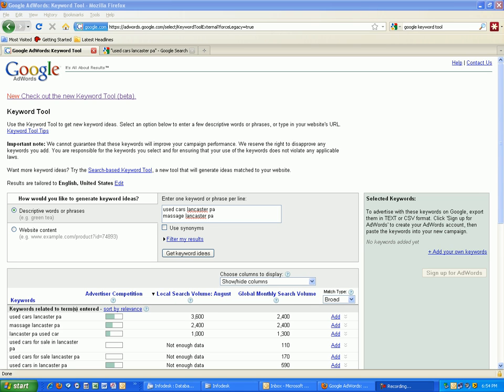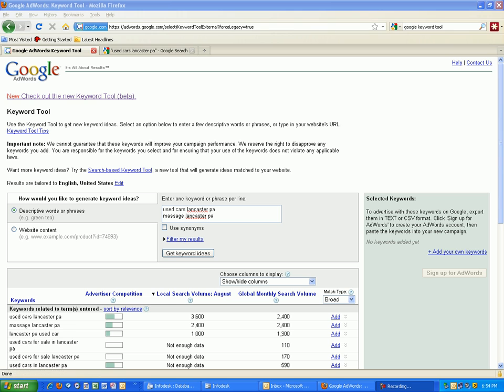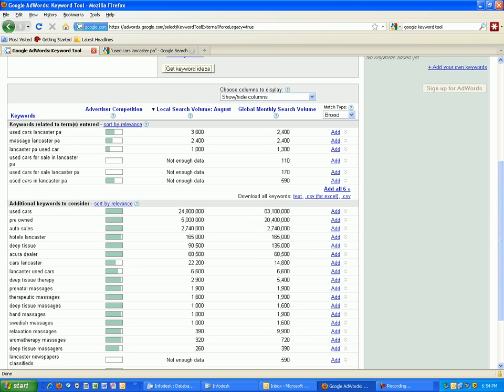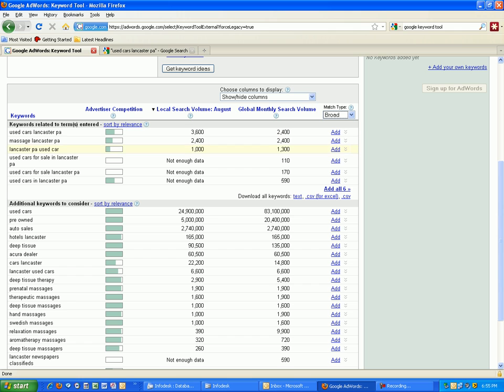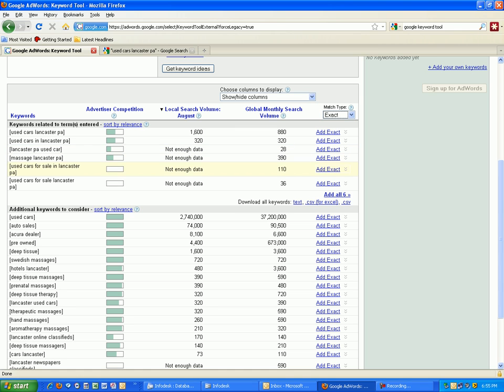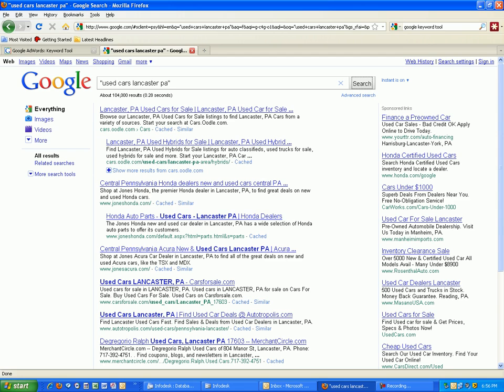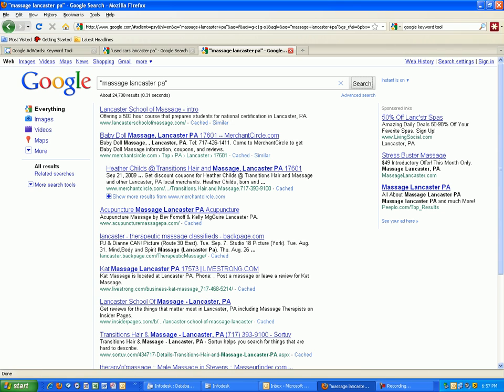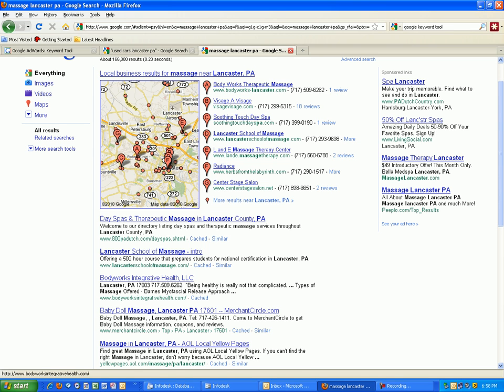Local Internet Marketing - Researching Competition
Local Internet Marketing - Researching Competition. This Video Shows How To Do Basic Keyword Research And How To See How Many Other Websites Are Competing For Those Keywords In Your Local Market